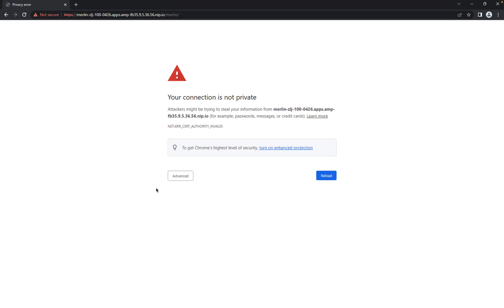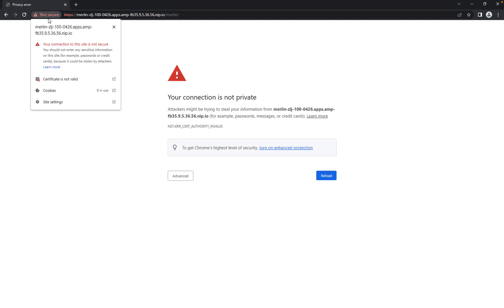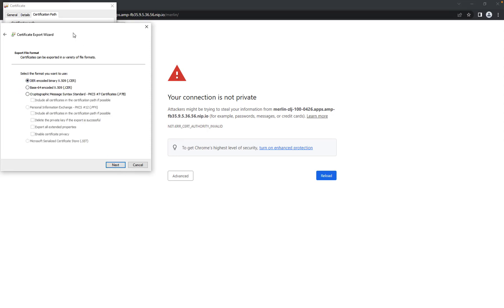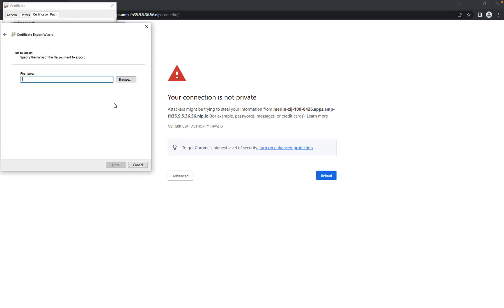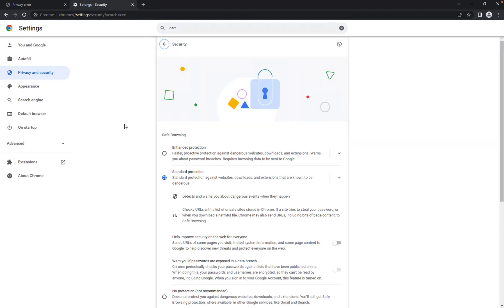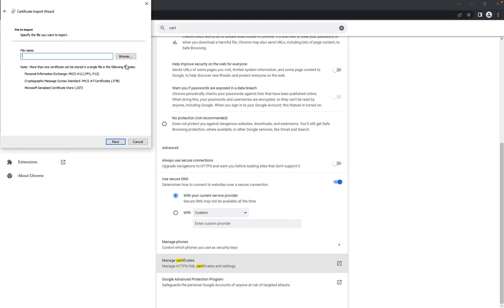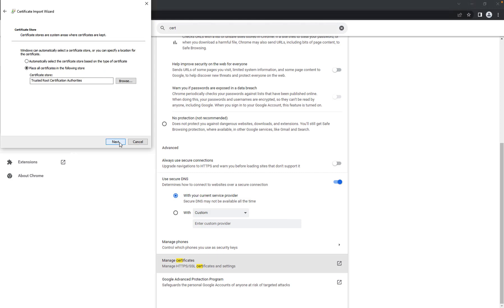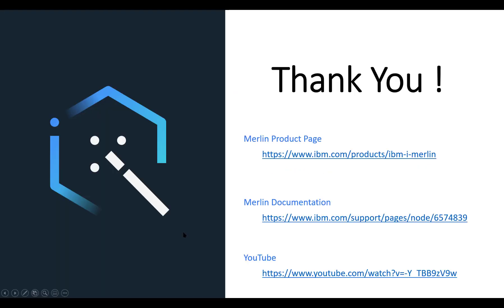How to import a Merlin certificate - Windows Chrome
Learn how to import a Merlin certificate on Windows Chrome